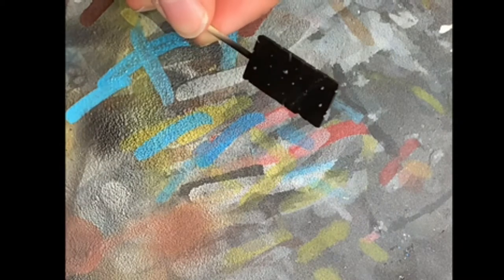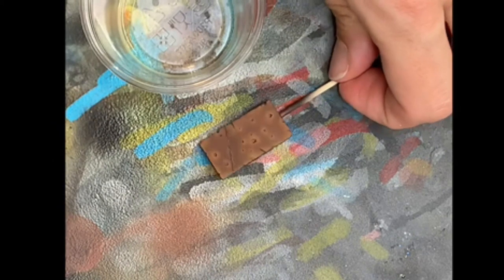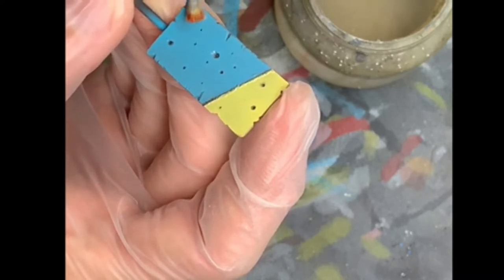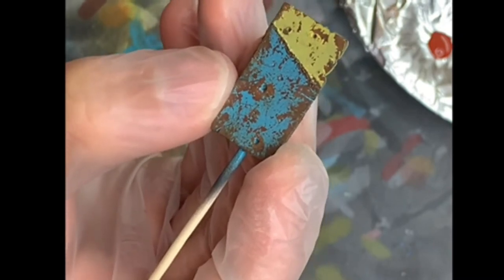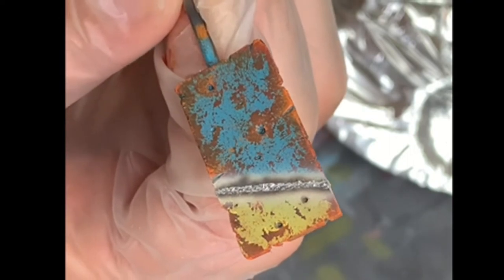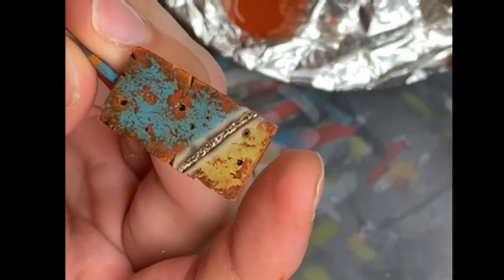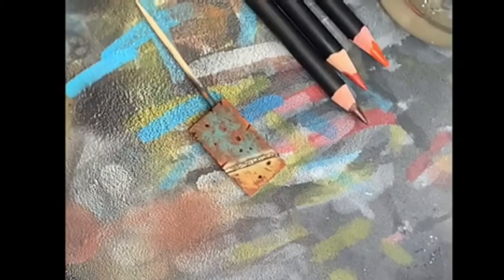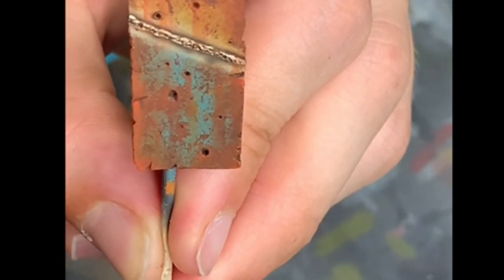How to create rust effects.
Scale Modelling Techniques to create rust effects.